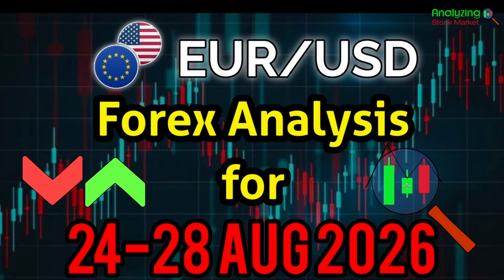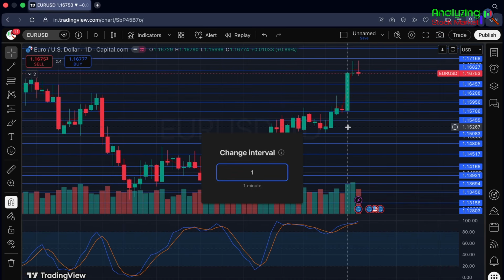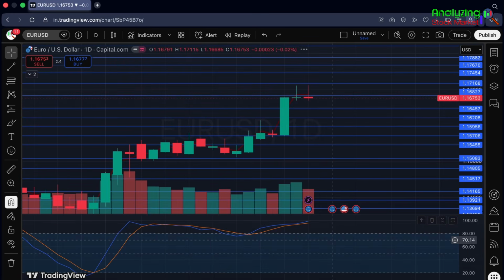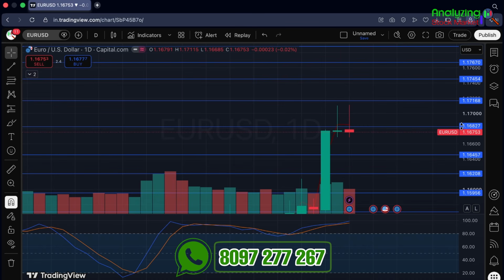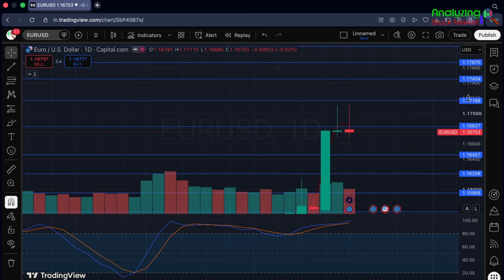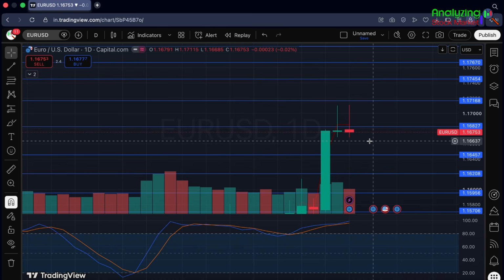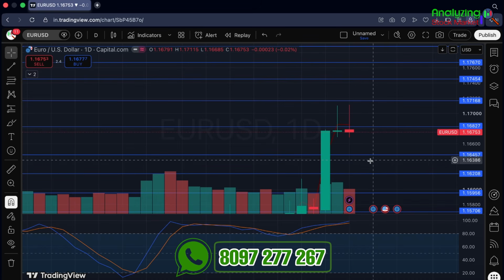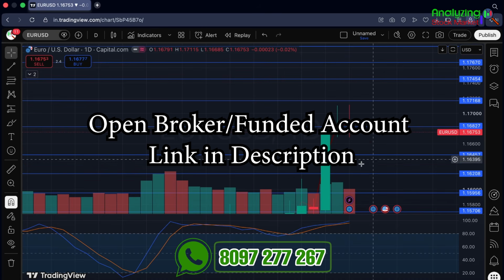EURUSD Forex Analysis for 24 August - 28 August 2026 | EUR USD Prediction